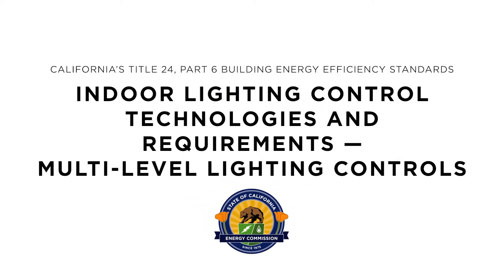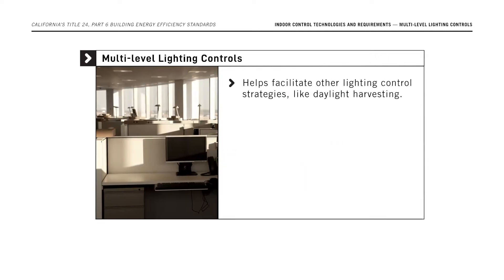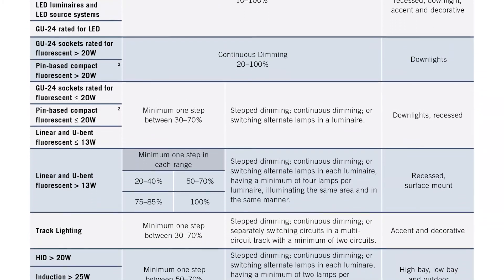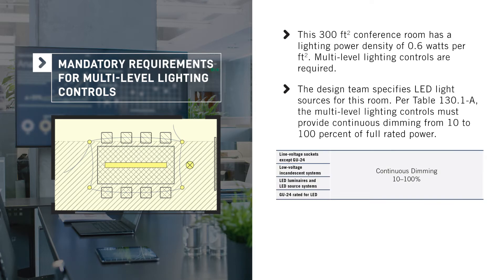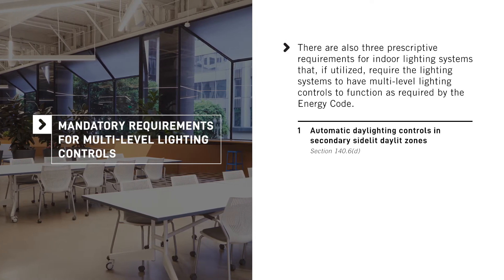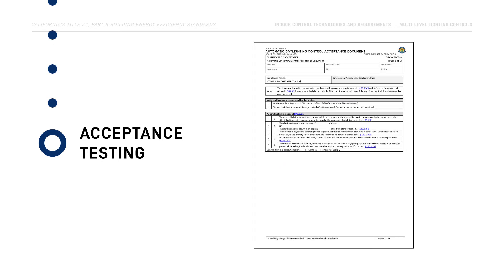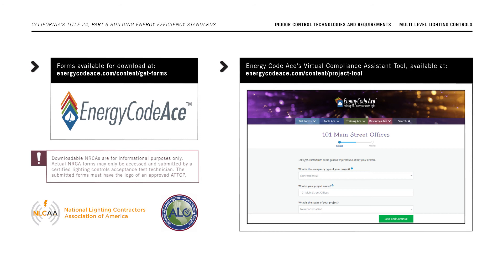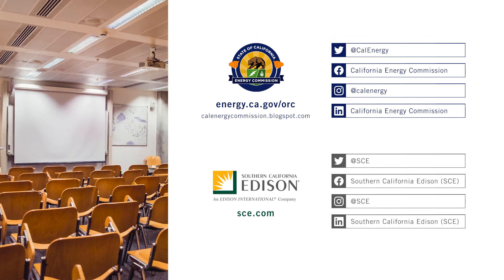2019 Title 24: Indoor Lighting Control Technologies & Requirements, Part 2 - Multi-level Controls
Lighting controls and equipment installed in California nonresidential buildings must comply with the applicable requirements in the 2019 Energy Code. Requirements apply to nonresidential, high rise residential, hotel and motel buildings. This video discusses multi-level lighting control requirements.